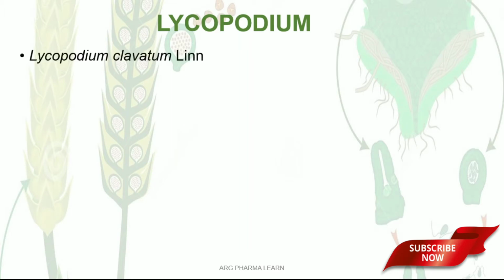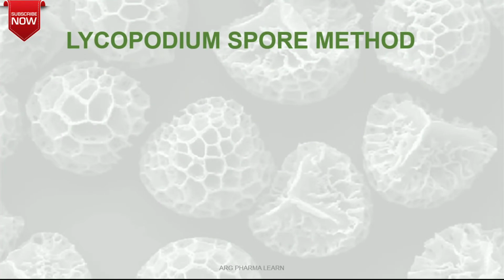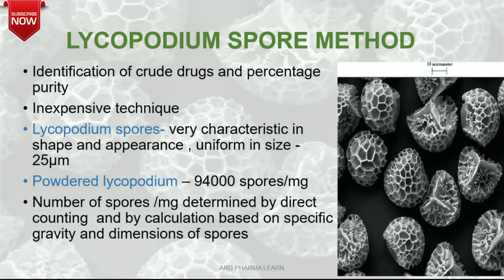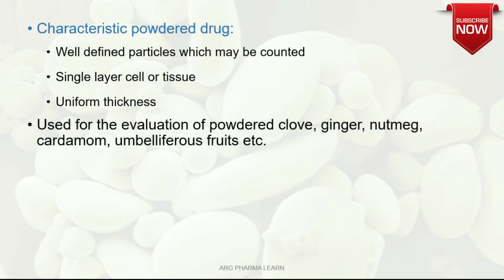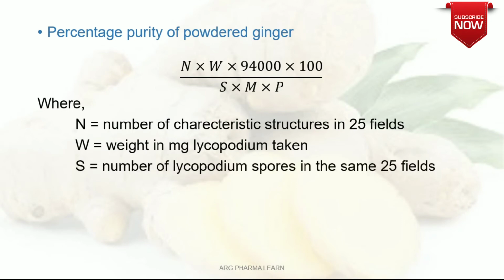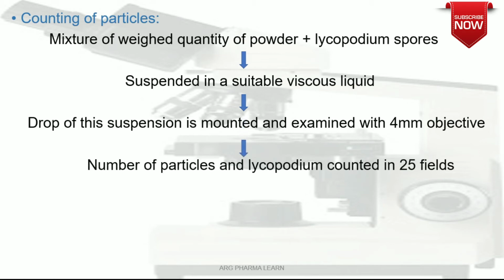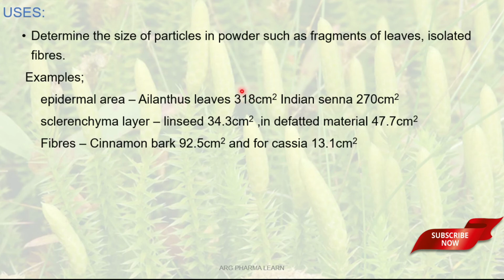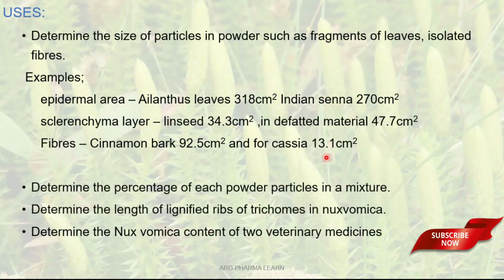Lycopodium spore method of evaluation - quantitative microscopy in Tamil : Pharmacognosy